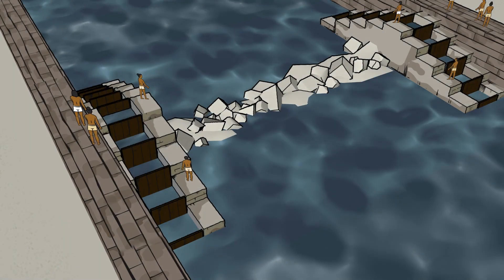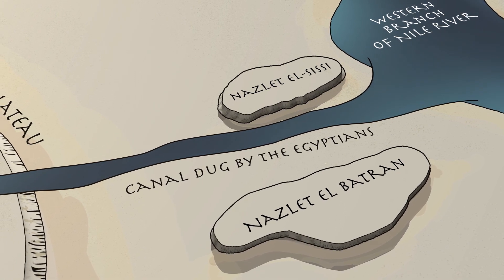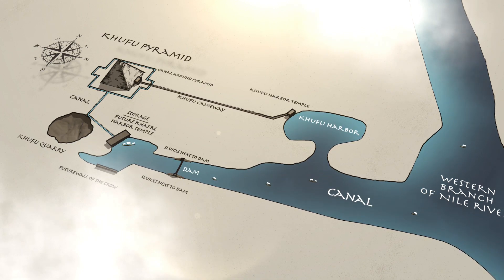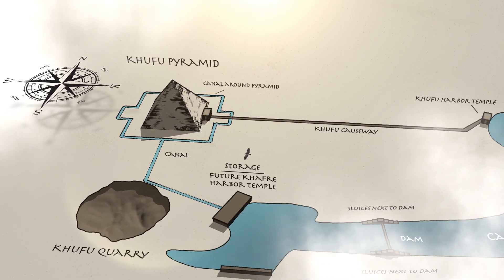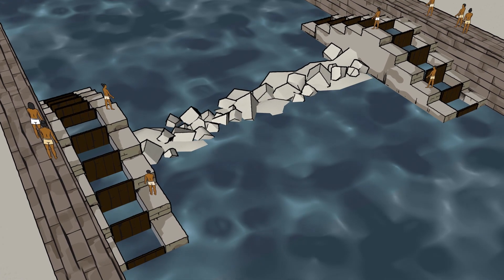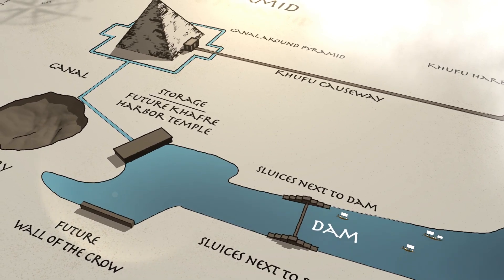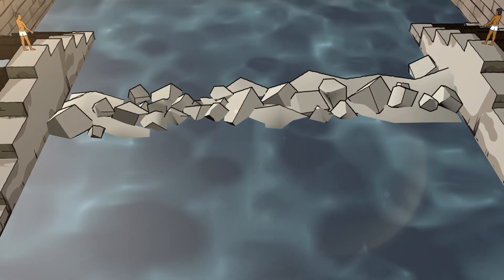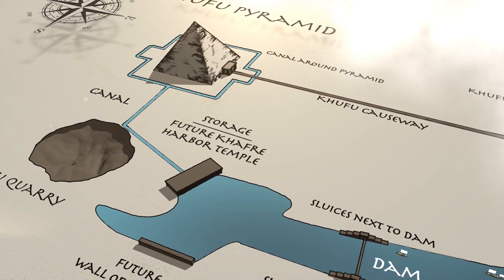Khufu Bain Dam and Great Pyramid Construction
Describes the theory that the Ancient Egyptians built a dam in the Khufu Basin to help control water levels and enable them to continue the construction of the pyramid throughout the year.